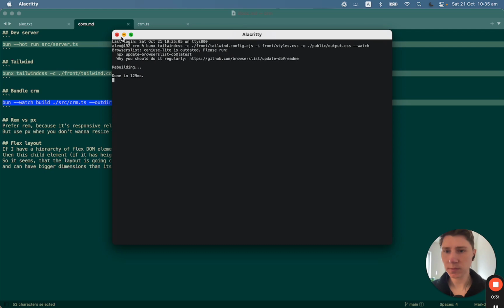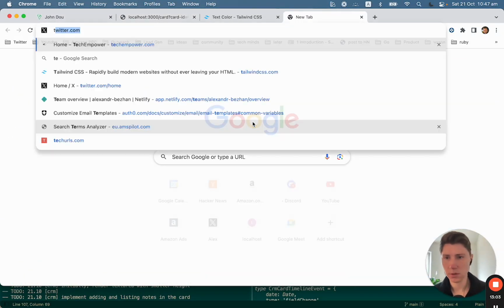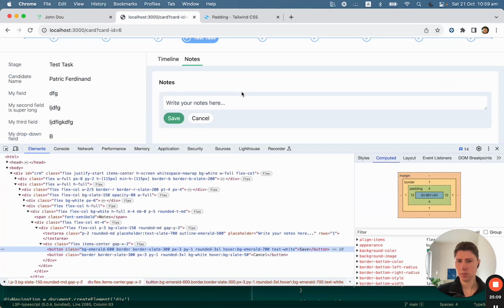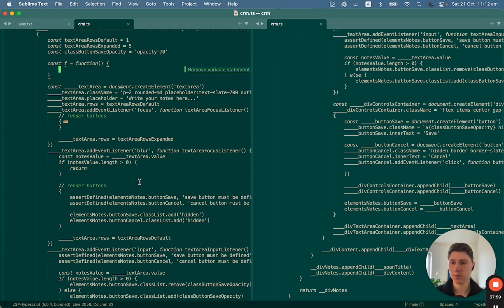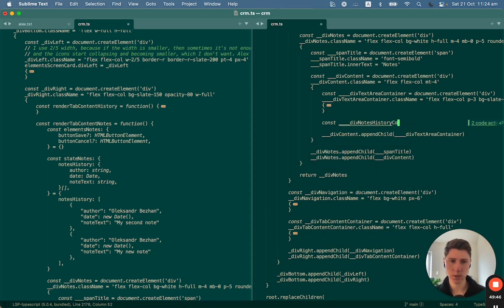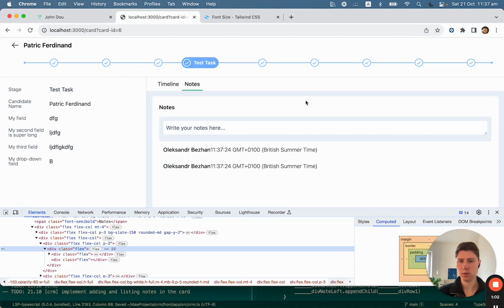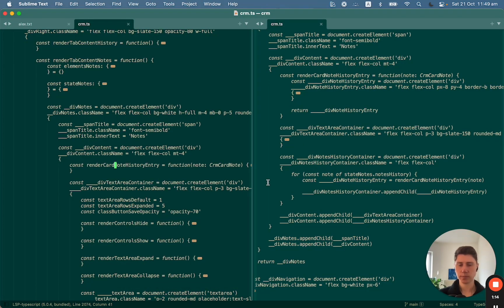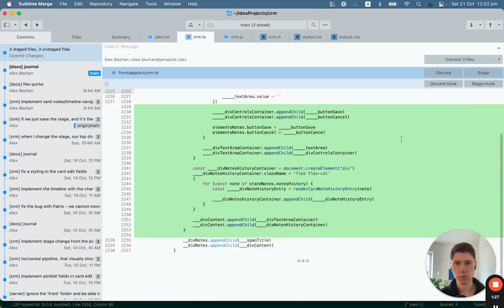CRM from scratch with Bun - Ep 022 - Card notes #2